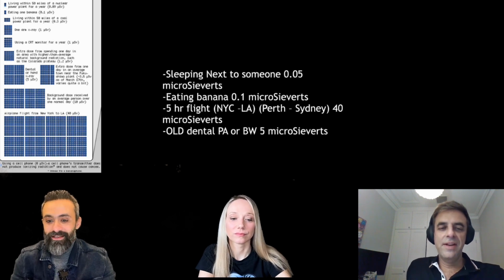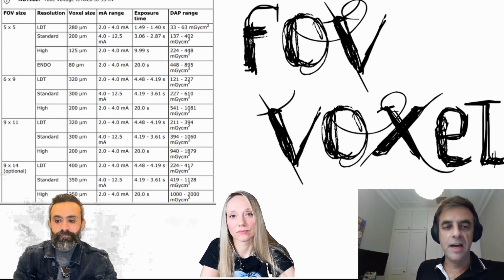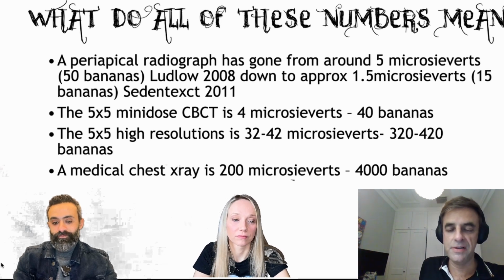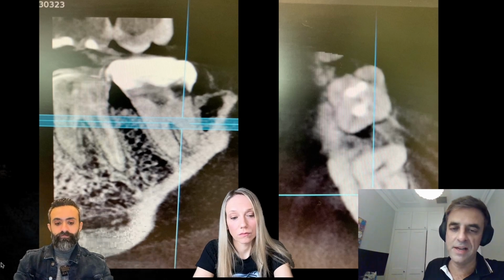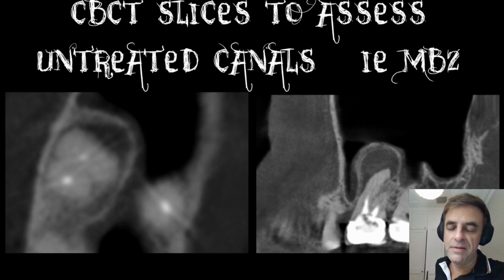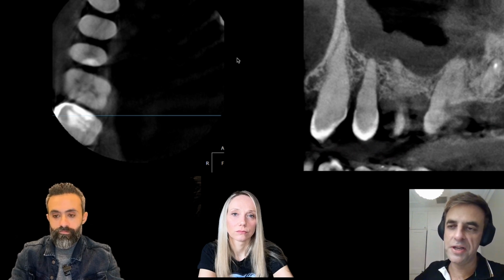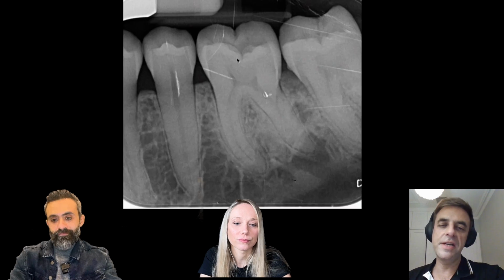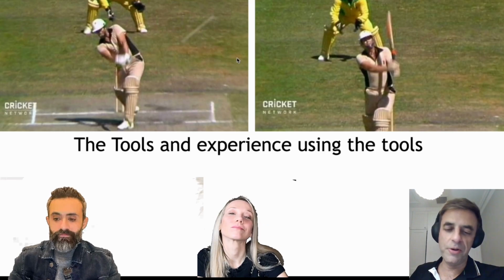Endocast - Episode 15 - Making use of CBCT in endodontic practice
Francesca and Ahmed explore the use of CBCT in endodontic practice with Dr Omar Ikram